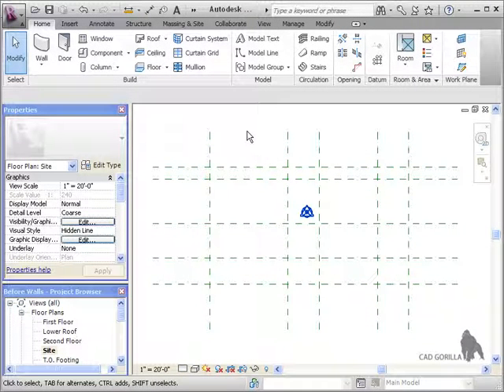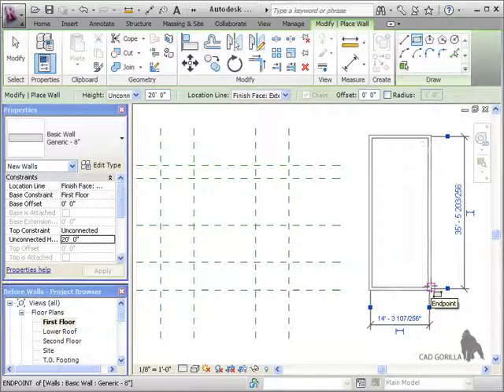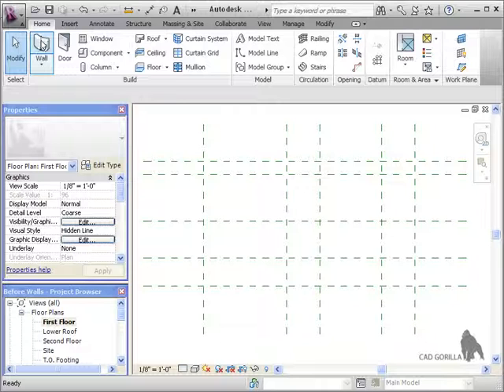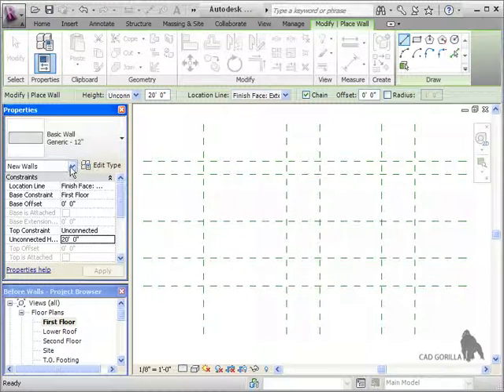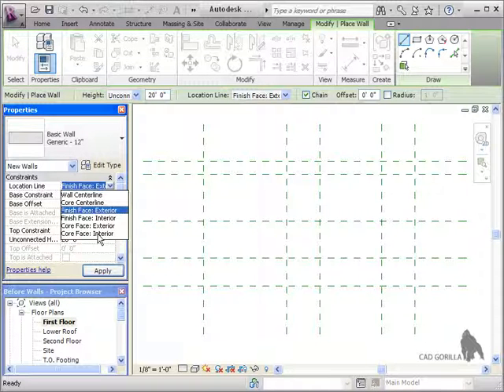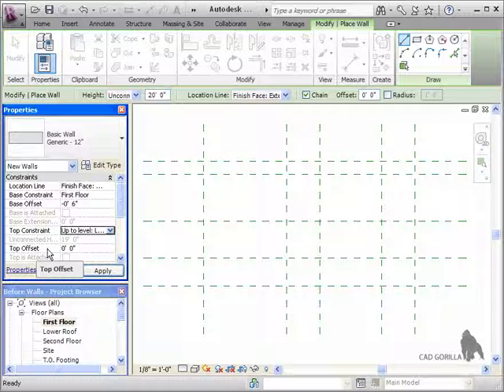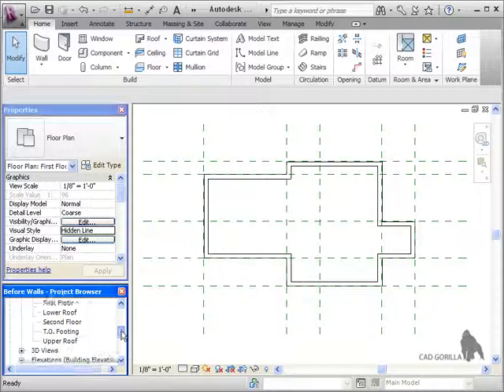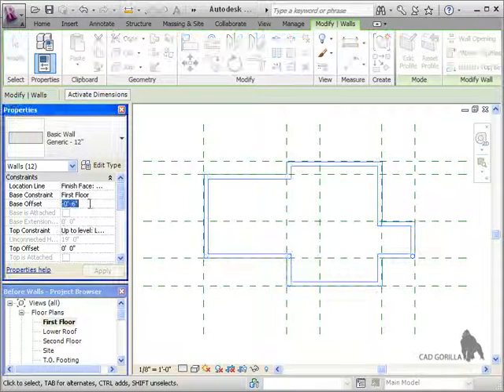02 The Project 03 Exterior Walls